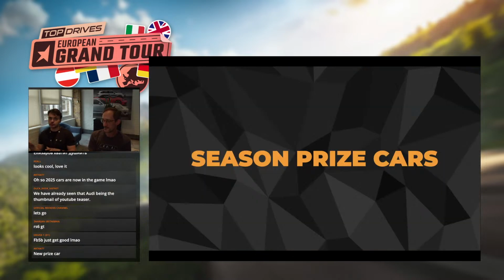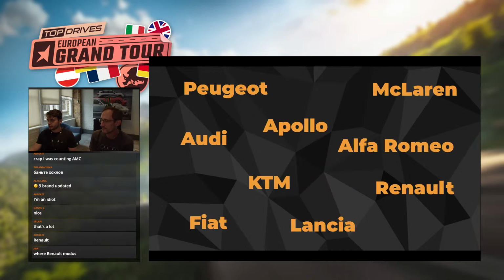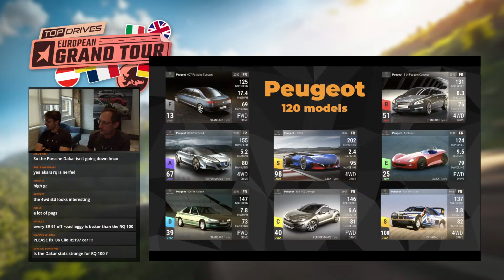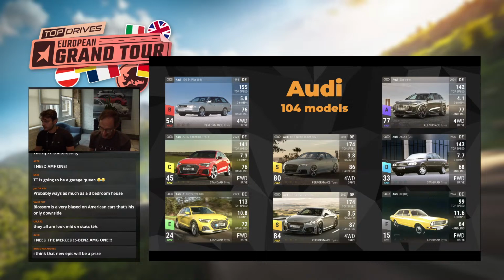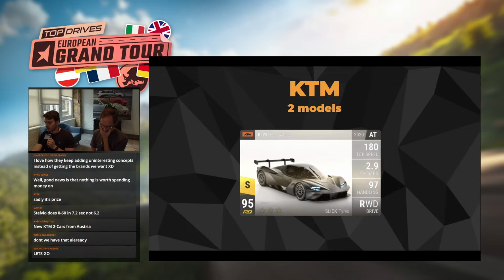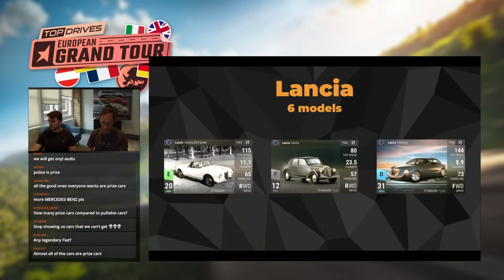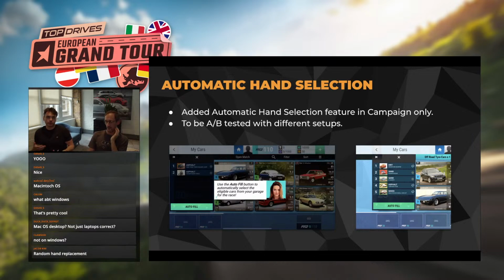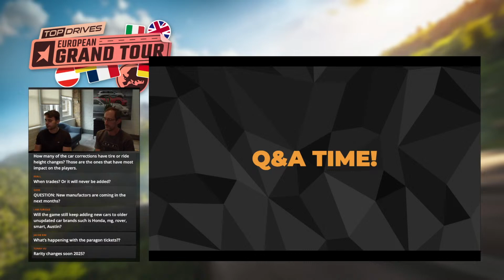European Grand Tour Preview Livestream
Time to reveal details of the next Top Drives car update!